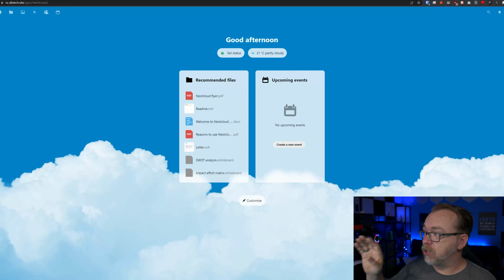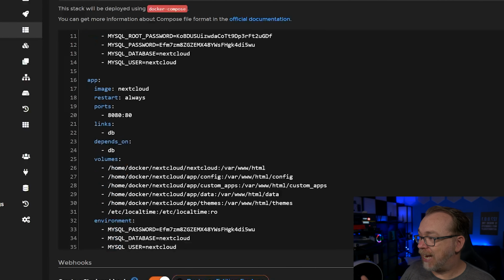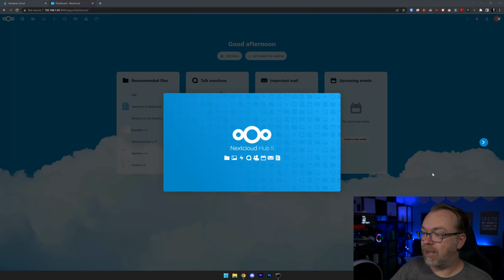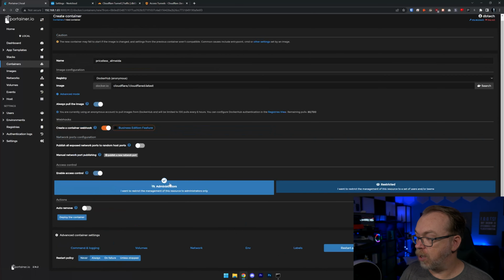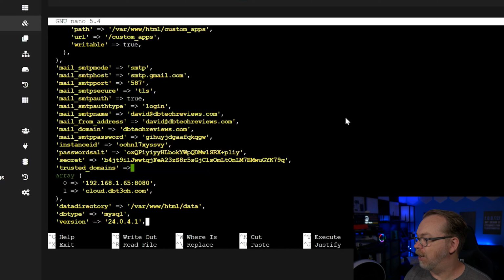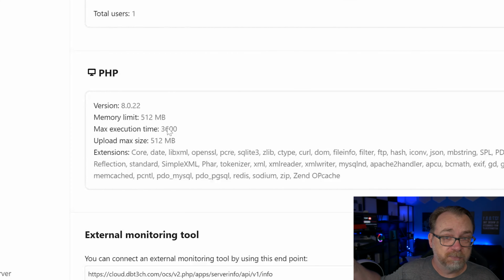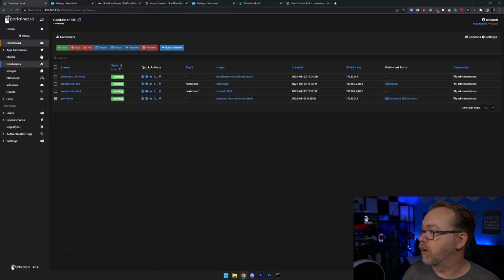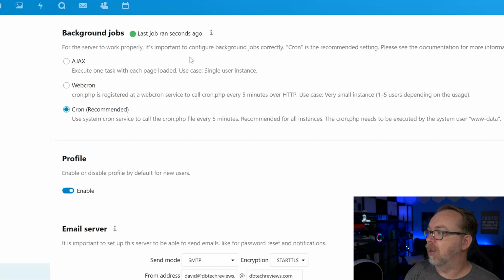NextCloud Without Port Forwarding via Cloudflare Tunnels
We're going to take a look at getting NextCloud up and running with Docker, Portainer, and Cloudflare Tunnels.

Timestamps:
0:00 Intro
0:30 Ad
1:20 Intro Continued
4:02 Installing with Docker
9:50 First Login
11:03 Setting Up Cloudflare Tunnels
15:47 STOP GETTING ADS!
15:59 Modifying the Config.php File
20:03 Fixing Caldav
21:27 "Fixing" Uploads with .htaccess
24:26 Cron Jobs
28:34 Ad
29:31 Cron Jobs Continued
30:24 Wrap Up